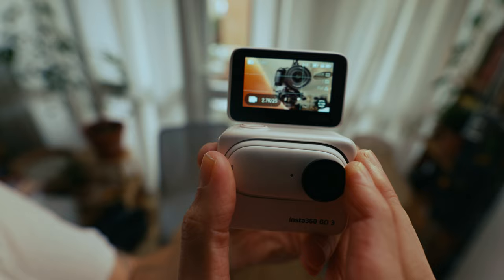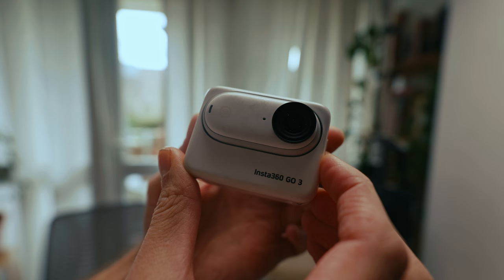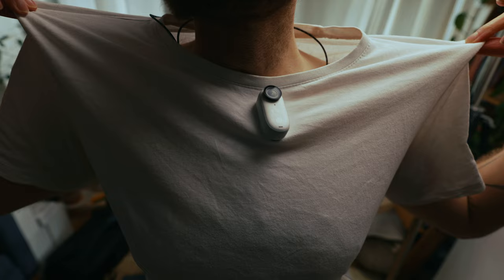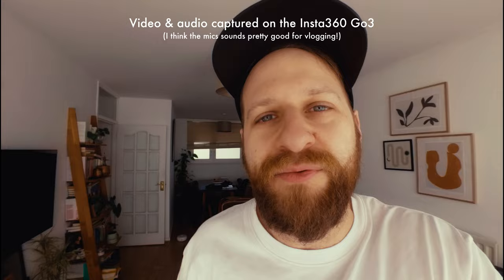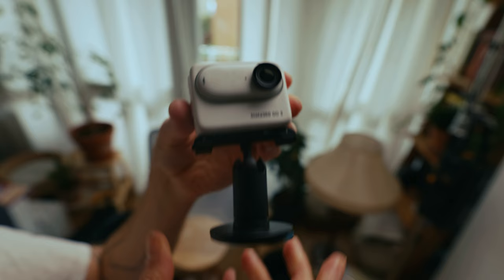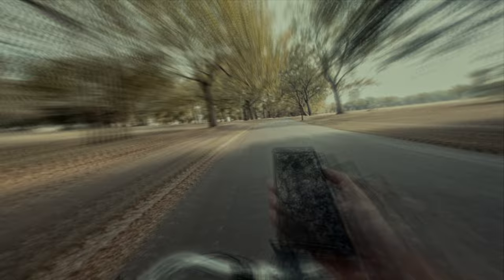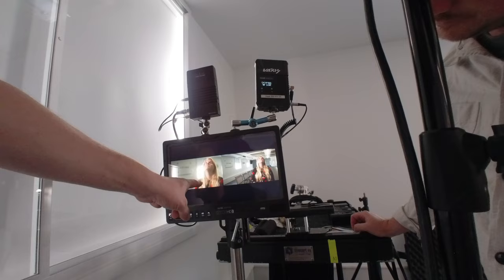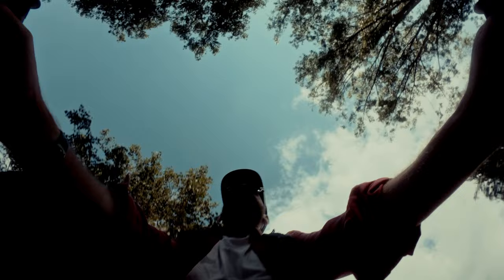Six months with the insta360 Go3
The Insta360 Go3 is a strange, but incredibly fun little camera that can seemingly go anywhere, wherever you might go! It is perfect for anyone who want's an easy-to-use action / POV / vlogging camera, watch the vid to find out why I fell in love with it!

CHAPTERS
00:00 - Intro to the Insta360 Go3
01:25 - Why I got the Insta360 Go3
02:04 - Mounting the Insta360 Go3
02:53 - Insta360 image quality and resolution
04:01 - Image stabilisation
04:25 - How I like to use the Insta360 Go3
05:40 - Why I love the Insta360 Go3